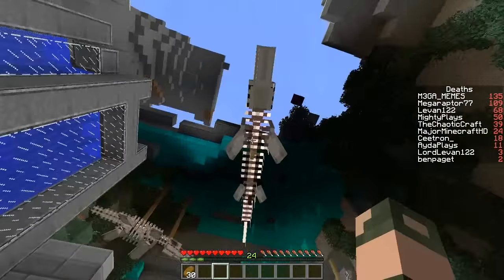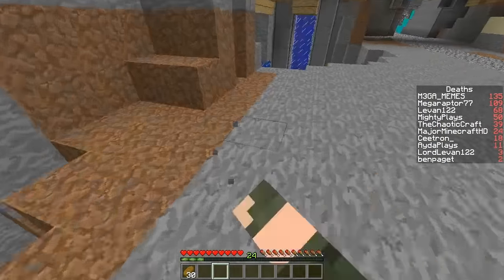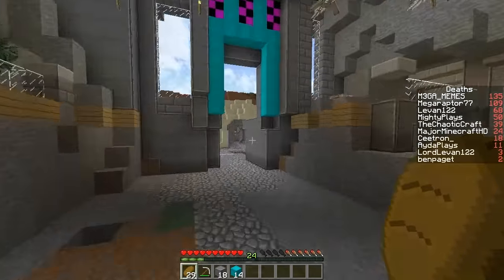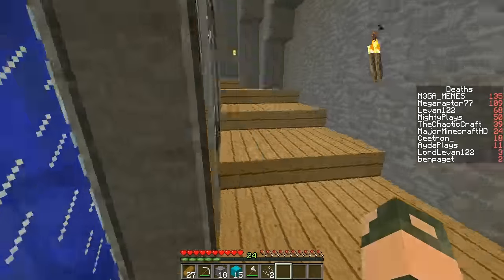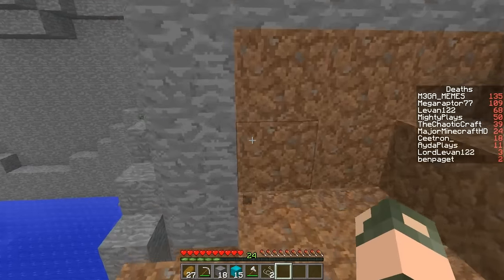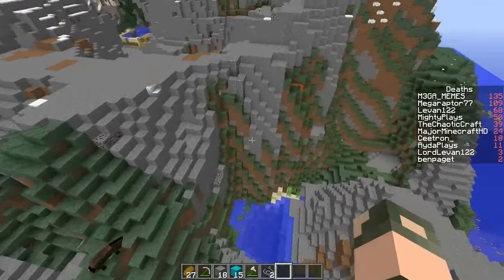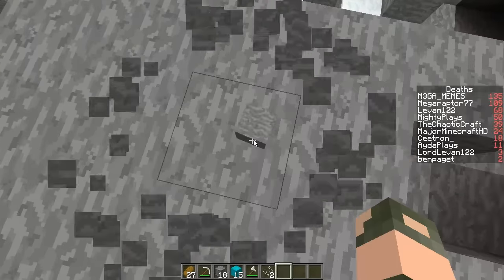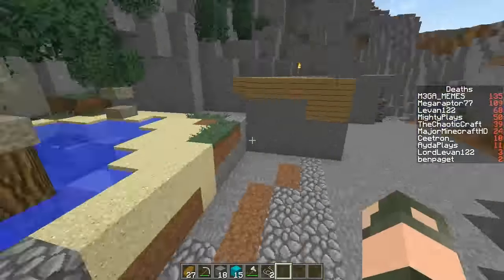Aquarium Planning | Minecraft Dinosaurs Ep# 94 (Season 5)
Today we begin our next project by tearing up most of the Aquaviary and then messing around! Also, I finally did what I said I would do and did some concept art for the new aquarium! Also, I apologize for the screen being black for the first bit of the video, was an accident in the editing. Anyway, hope you all enjoy this episode, and are looking forward to the actual building of the aquarium!